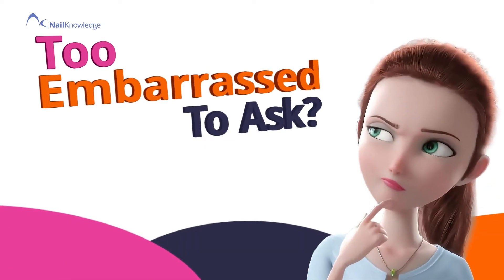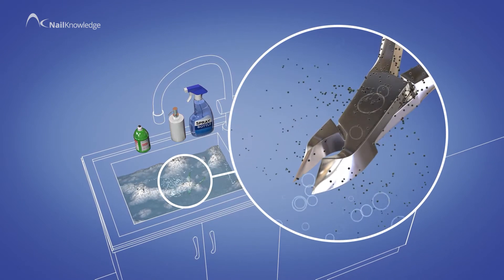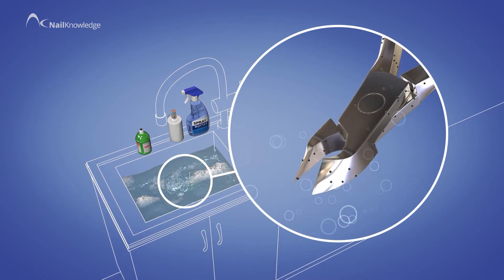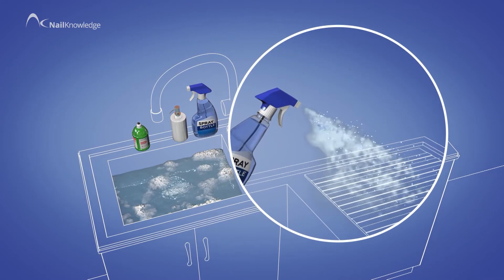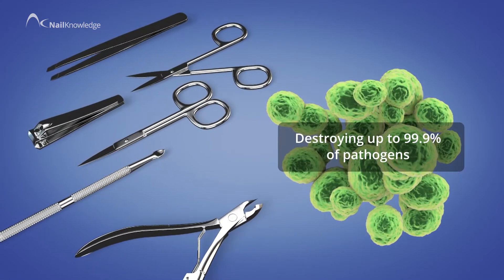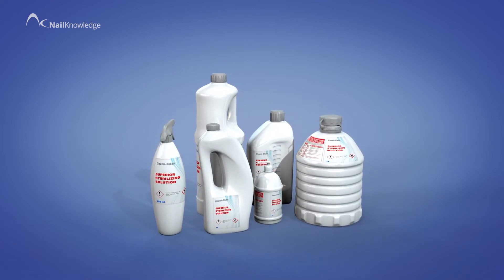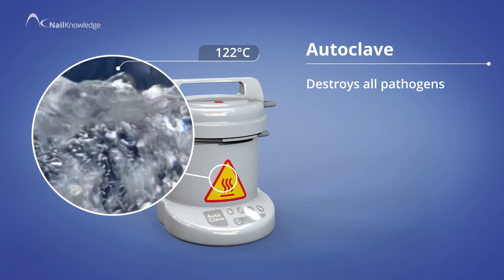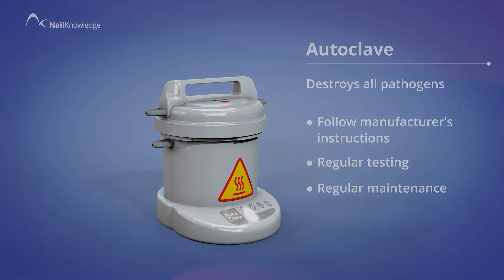What is the difference between cleaning, disinfection and sterilisation? // For Your Nail Tools.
Nail Tool Disinfection or Sterilisation; What is the difference between cleaning, disinfection and sterilisation for your nail tools?  There are several levels of hygiene or decontamination protocols a nail professional should understand when it comes to nail tool hygine, is nail tool disinfection enough? So Mariain Newman explains in this fun animated way.

• Marian Newman, Nail Knowledge expert educator, leads you through the essential theory necessary for a career as a nail technician

NailKnowledge - Teaching essential knowledge to enable you to work safely and ethically.